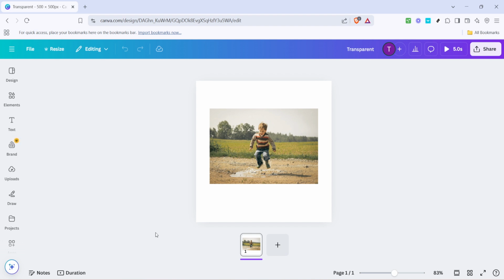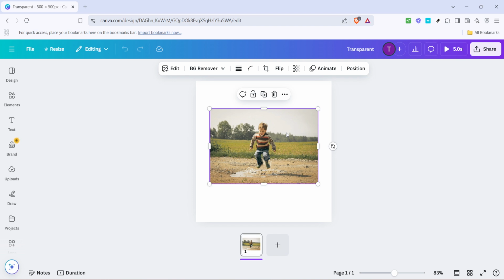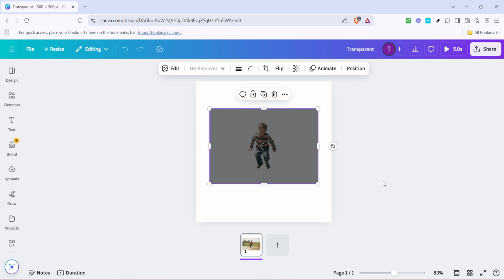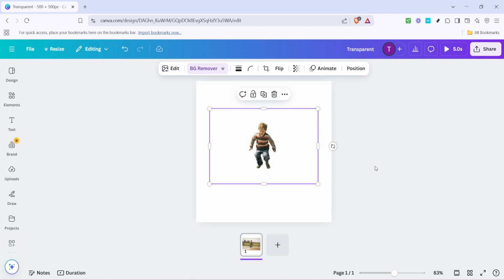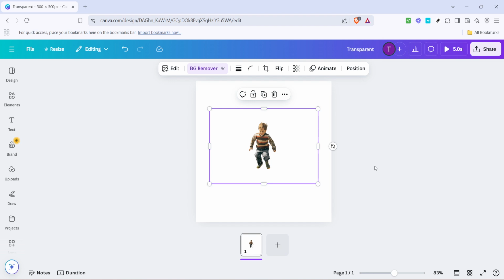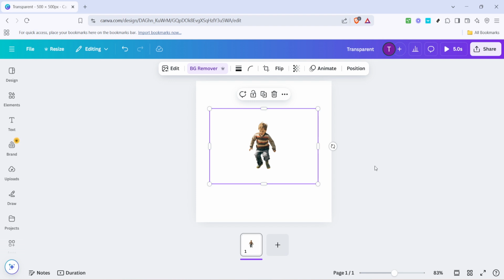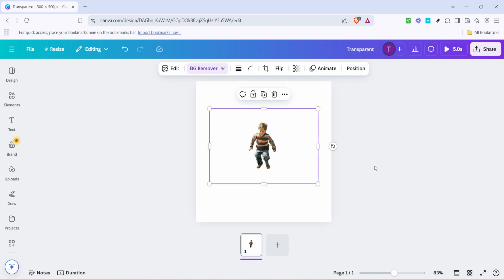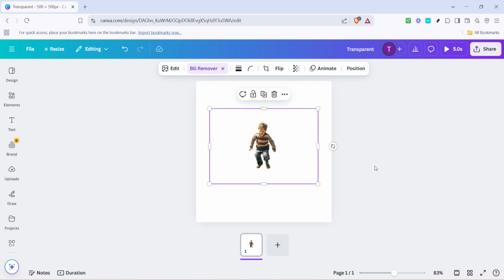How to Remove Background in Canva Pro (Full 2025 Guide)